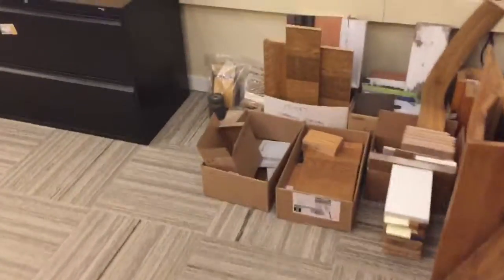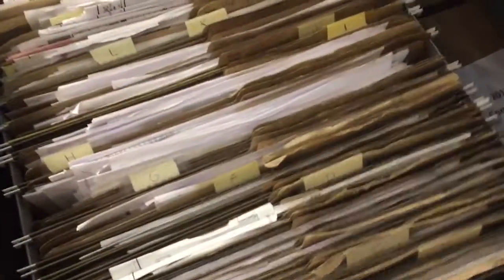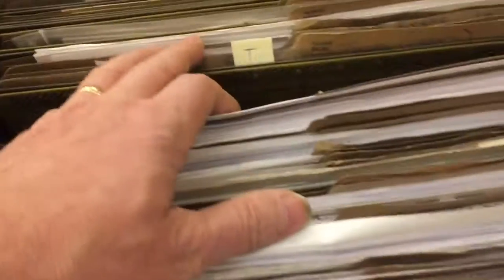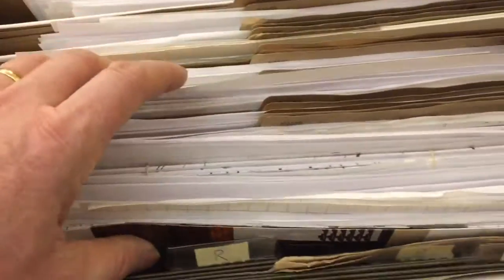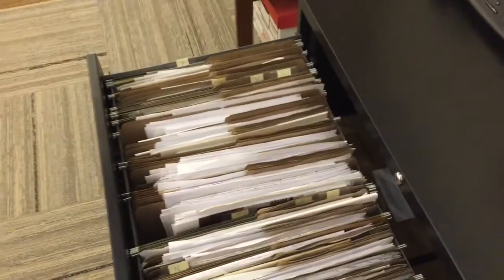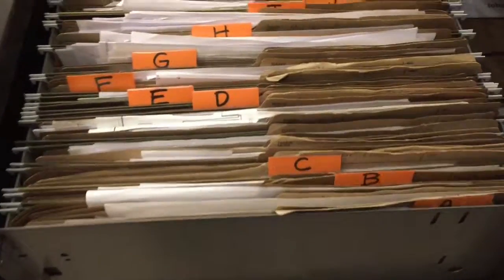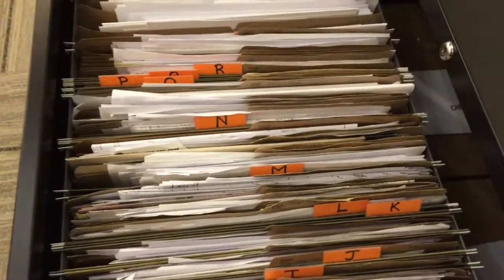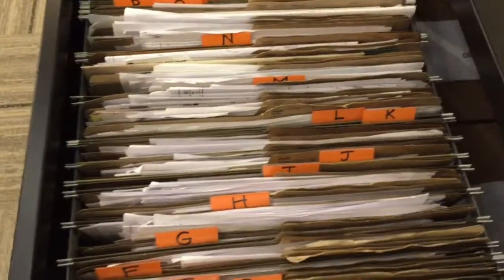LCM 2S Lean “BUT DON’T LABEL IT A ZOO”